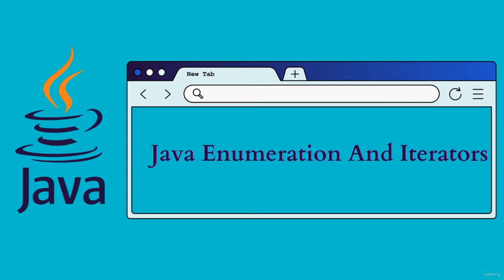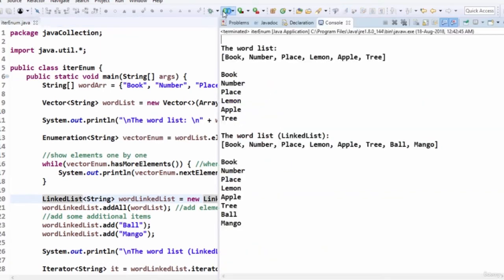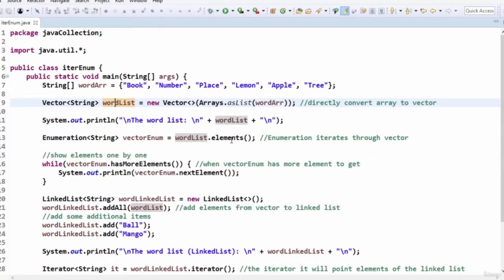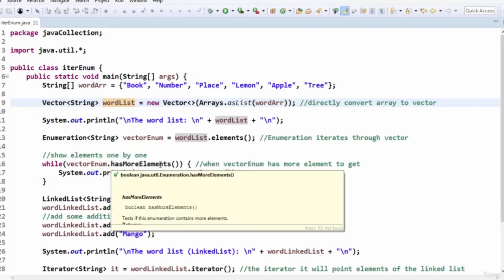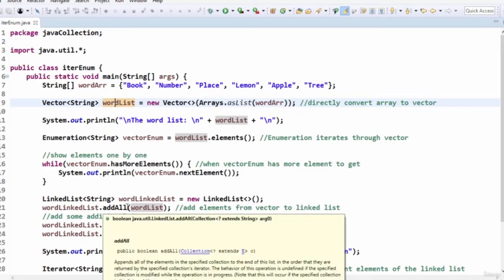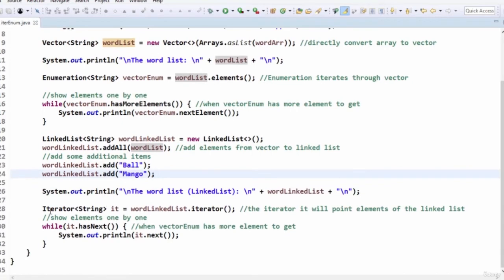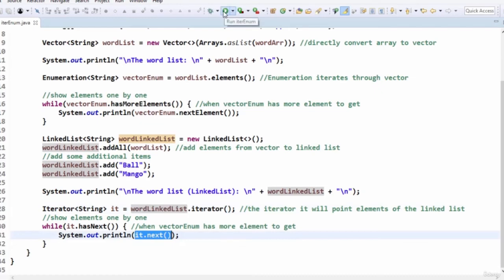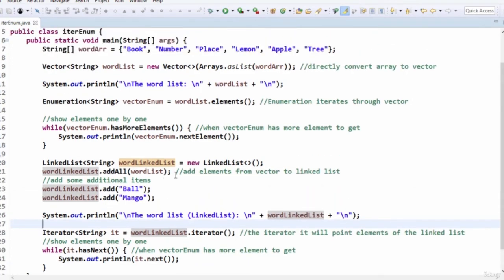22 Java Enumeration and iterators